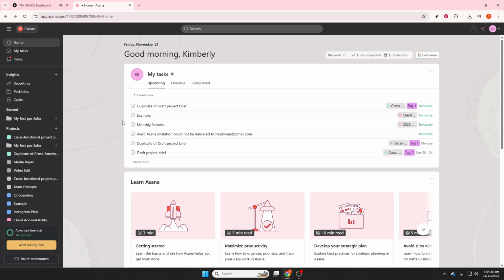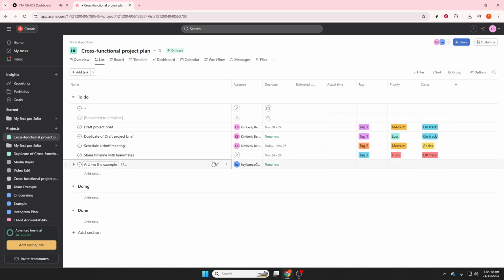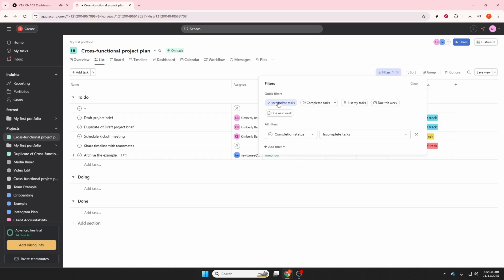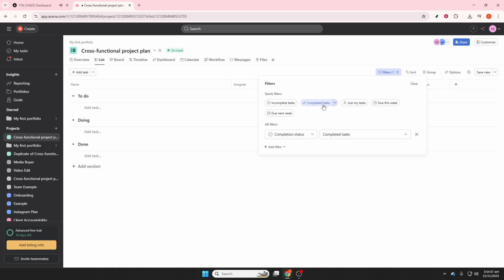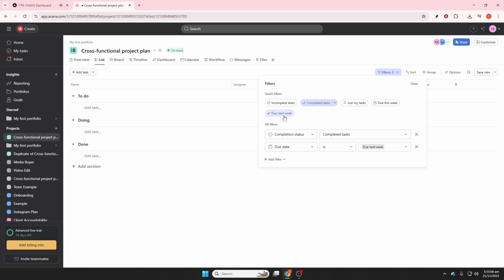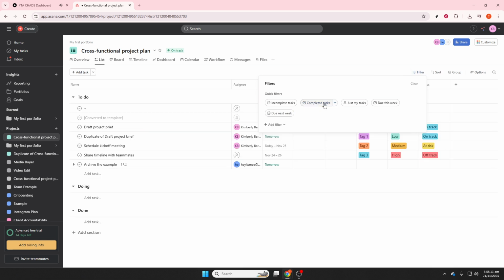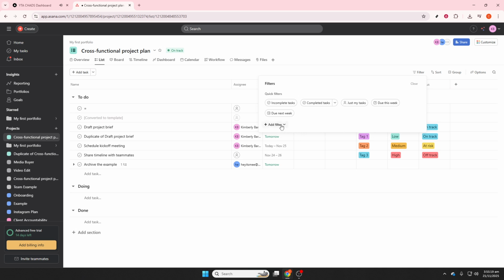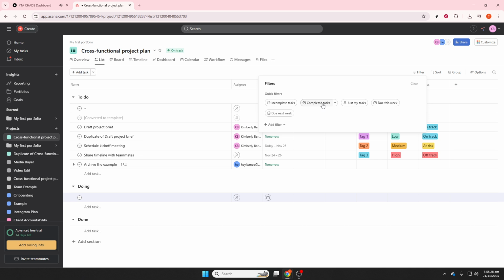How To Filter In Asana 2025 Step by Step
Are you spending too much time scrolling through hundreds of tasks trying to find the one you need? Stop! The secret to productivity in Asana is mastering the Filter tool, allowing you to instantly cut through the noise and see only the tasks that matter right now (e.g., tasks due today, assigned to a specific person, or marked as high priority).

In this efficient 2025 step-by-step tutorial, I’ll show you the single quickest path to applying powerful filters to your projects and reports, guaranteeing you focus only on the most critical work!